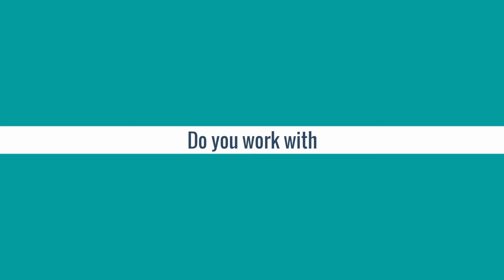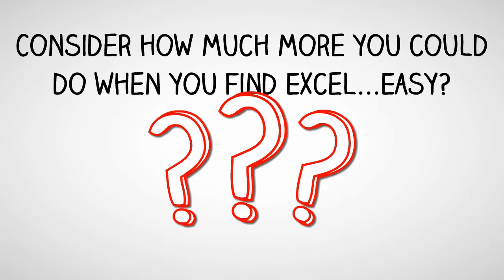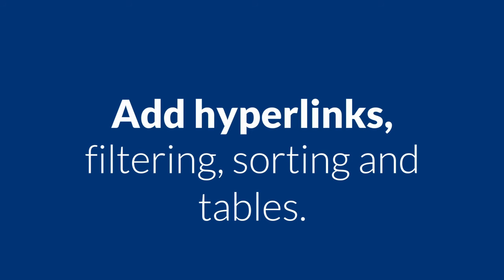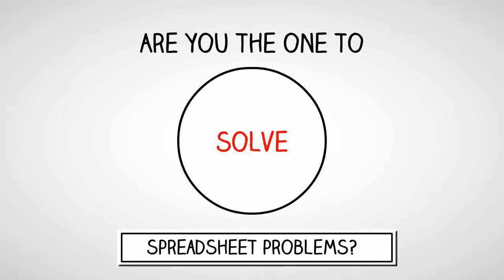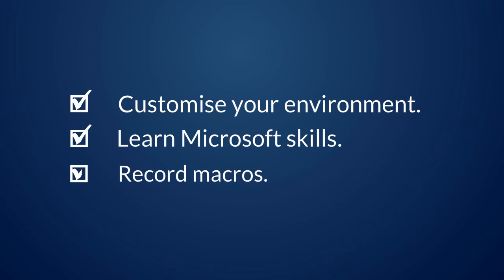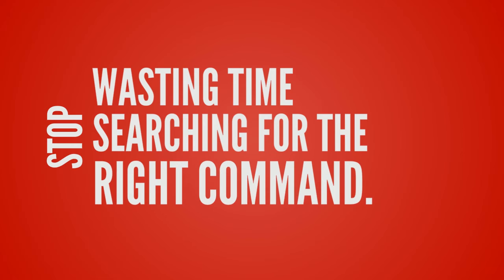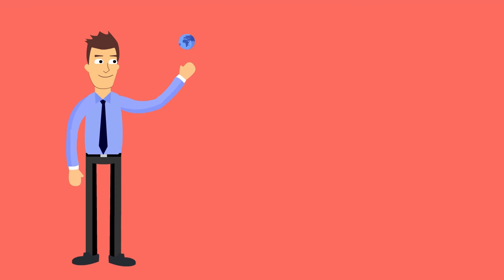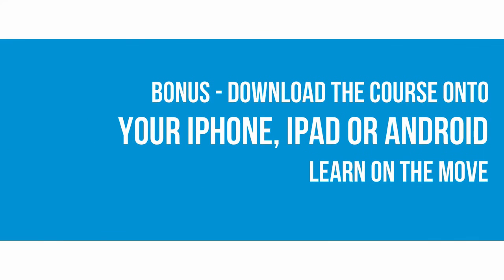Excel Core course - introductory video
This course series has been recorded on Excel 2016 and Excel 2010, but the content also covers Excel 2013, 2007 and 2019.

By the end of this course, you will have the skills needed for the official Microsoft Excel Specialist exam. How would that look on your resume?

Most people who use Excel are up to Level 3 in some aspects, and Level 2 in others. Why not go all the way to Level 5?

This course teaches all the skills that Microsoft want you to know. Specifically, they are the skills required to undertake the Microsoft Certificate 77-602 (for Excel 2007), 77-882 (for Excel 2010), 77-420 (for Excel 2013) and 77-727 (for Excel 2016 Core) and will be useful if you wish to take the exam, or which to learn more about Microsoft Excel

The core skills which are taught are those tested by Microsoft in the exam. There are topics that it wants you to learn about Microsoft Excel, and this course teaches you all of them.

Each module is taught in order, and is divided in sub-topics, and generally each sub-topic will have an individual lecture lasting 5-7 minutes.